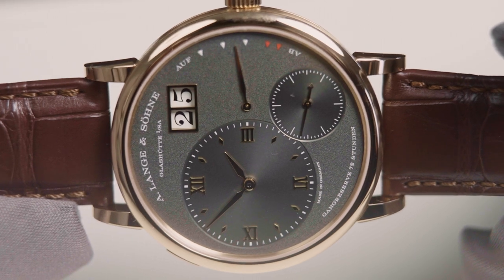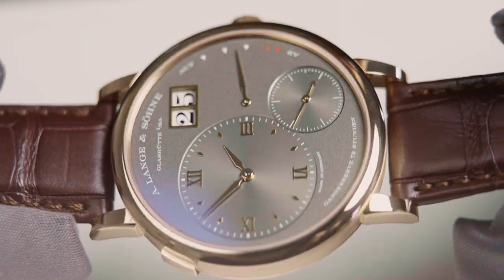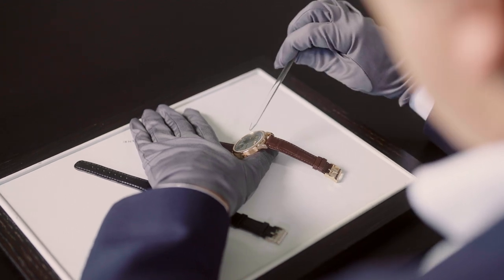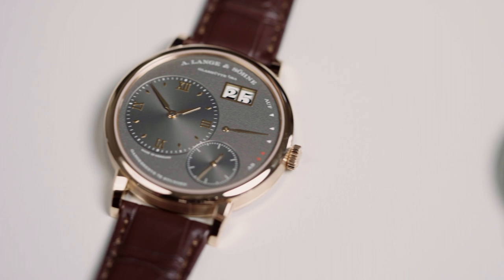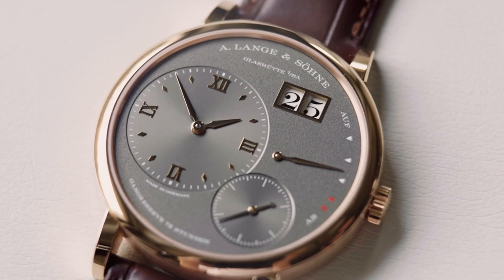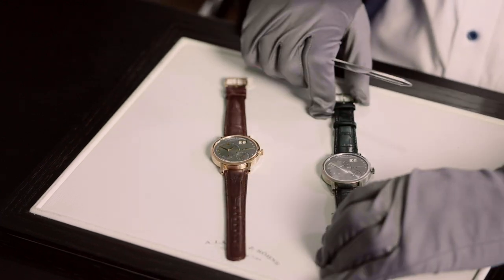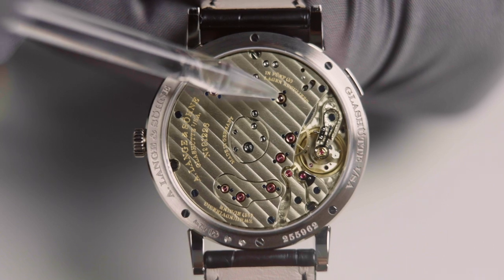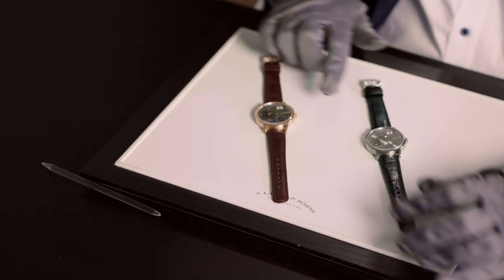Presentation of the new GRAND LANGE 1 by Anthony de Haas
Director Product Development Anthony de Haas gives a detailed introduction to the new GRAND LANGE 1. Since 2003, the GRAND LANGE 1 has been an integral component of the watch collection and was endowed with its own movement in 2012. The latest version of the GRAND LANGE 1 features an elegantly reworked design and a reduced height of 8.2. millimeters. Numerous remarkable details combined with the even more elegant proportions make this timepiece an ideal dress watch.

Powered by the proven manually wound calibre L095.1, it has only one mainspring barrel instead of the double barrel with two stacked mainsprings. But thanks to the larger diameter of 41 millimeters, it also achieves a maximum power reserve of 72 hours.